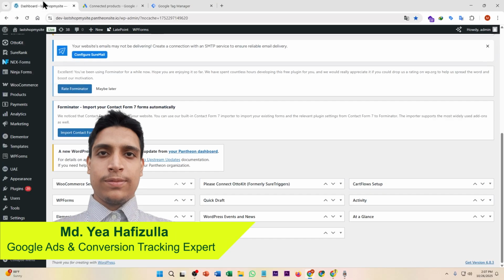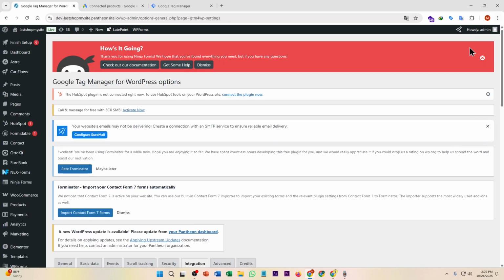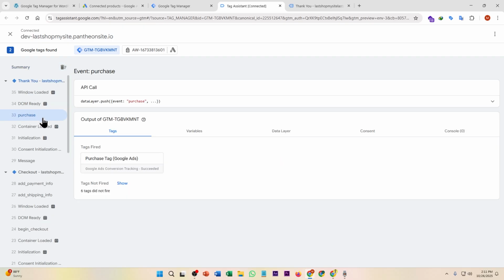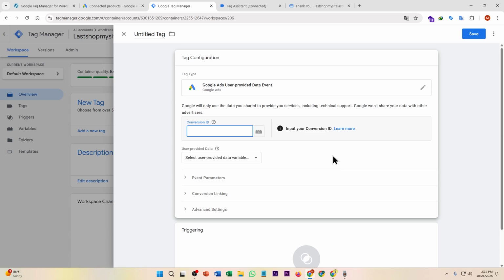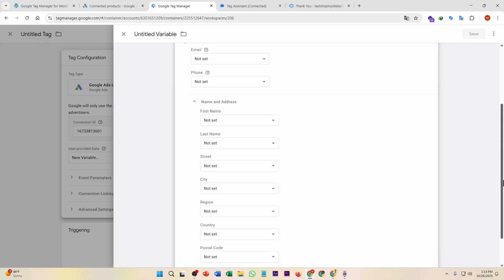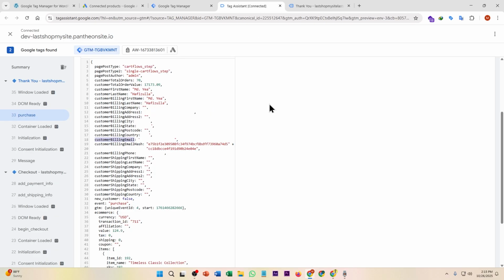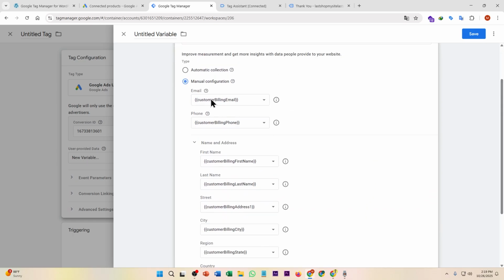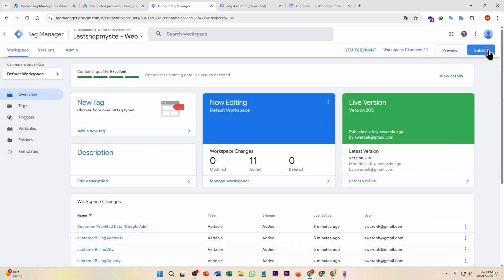How to Send User Provided Data to Google Ads (Updated 2026) | Google Ads Enhanced Conversion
Learn how to send user-provided data (UPD) to Google Ads Enhanced Conversions in this step-by-step tutorial (updated for 2026). 🚀

In this video, you’ll discover:
✅ What user-provided data is (email, phone, name, etc.)
✅ How to send hashed data to Google Ads
✅ How to configure Enhanced Conversions using Google Tag Manager (GTM)
✅ The difference between browser and API-based enhanced conversions
✅ How to verify if your enhanced conversion setup is working correctly

This video is perfect for:
👉 Digital marketers
👉 Google Ads specialists
👉 Conversion tracking enthusiasts
👉 eCommerce and lead-generation advertisers

By the end, you’ll be able to send user data (like email or phone) securely to Google Ads to improve your conversion accuracy and ad performance.

📅 Updated: 2026